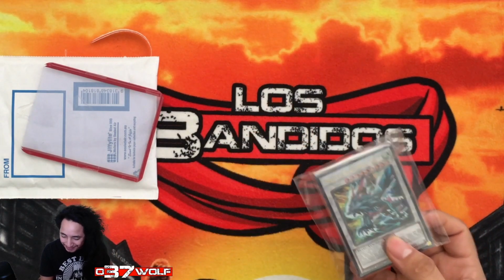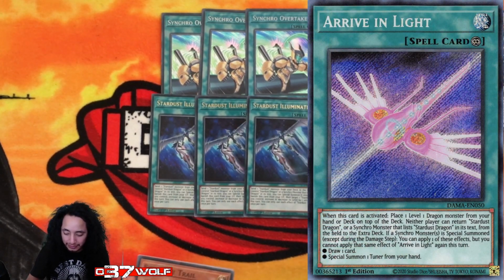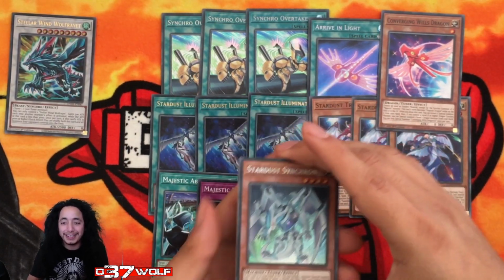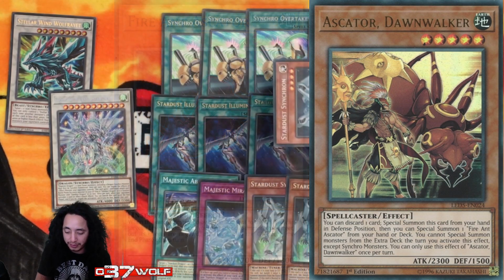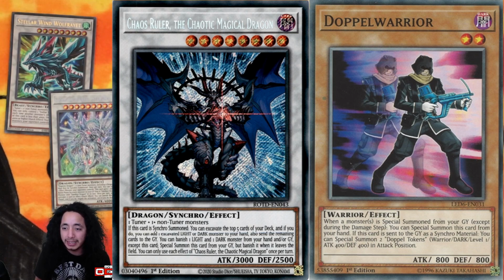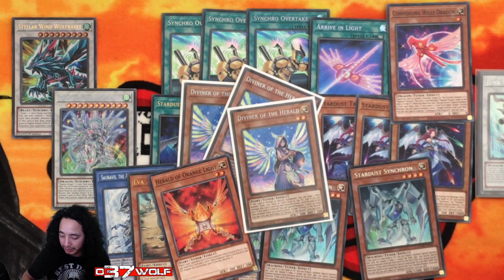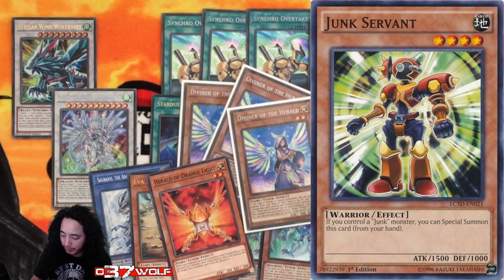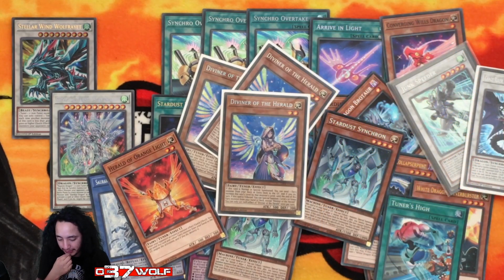Let's Start Synchron again...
So majority of you have seen the most recent deck list and combo. Protection from nibiru and any type of targeting, but was that the best option? I pre-ordered everything and it arrived today! So we can open and discuss every new card that was release in Dawn of majesty. Enjoy!

Your playmat Custom sleeves & Playmats!